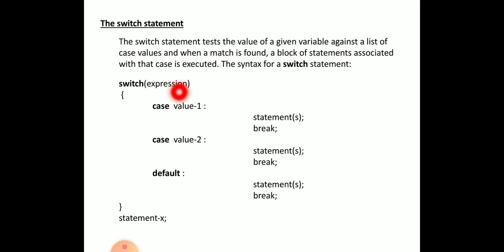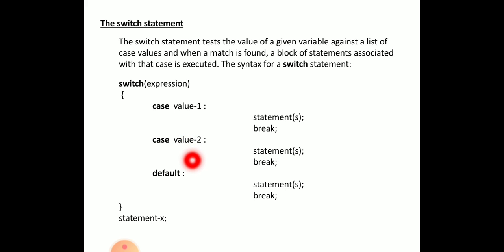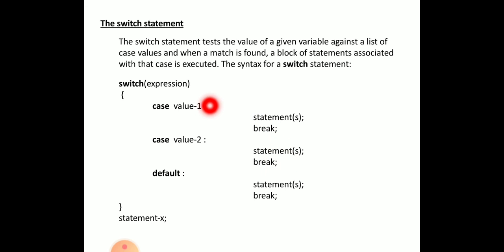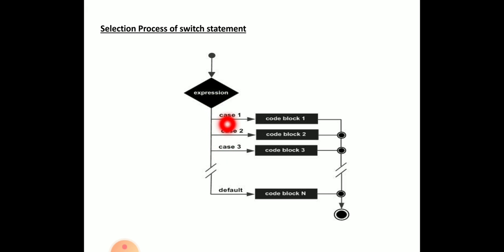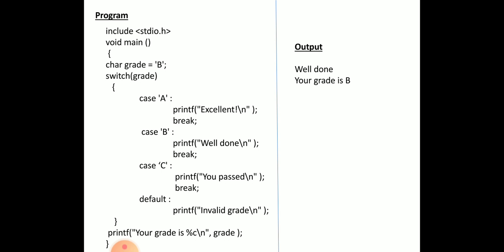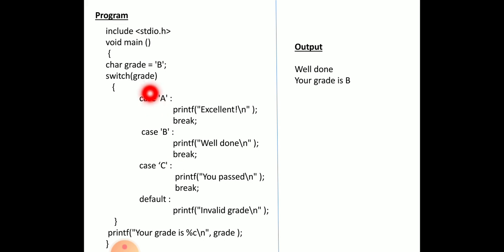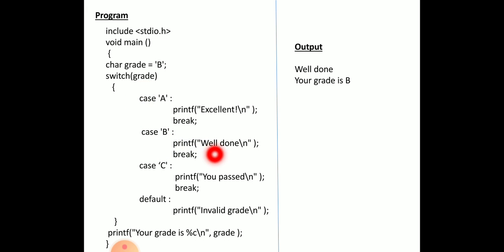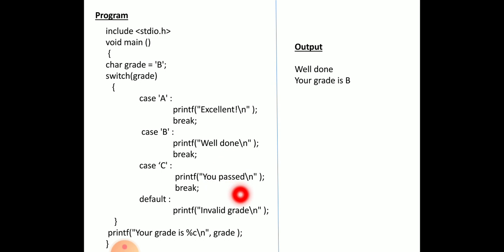switch statement in C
Decision Making and Branching statements: A lecture series on 'Programming in C', for Bsc. Computer Science students.